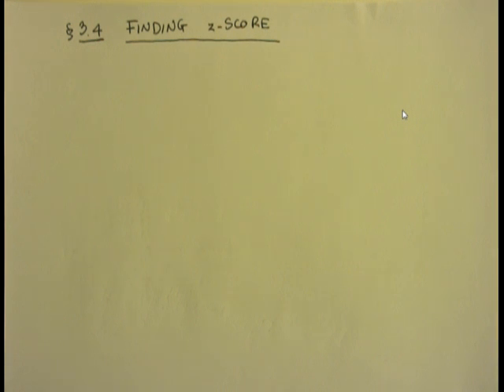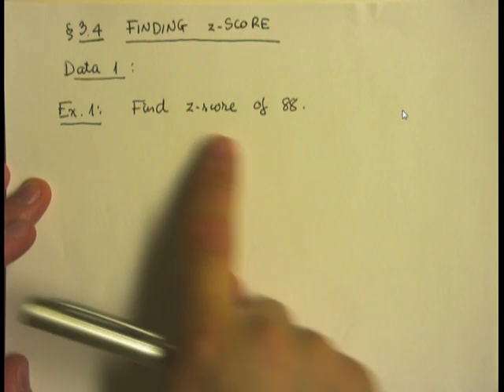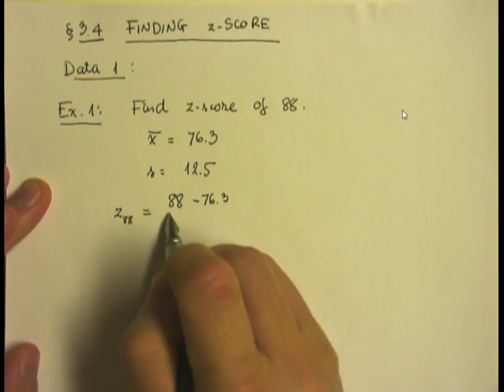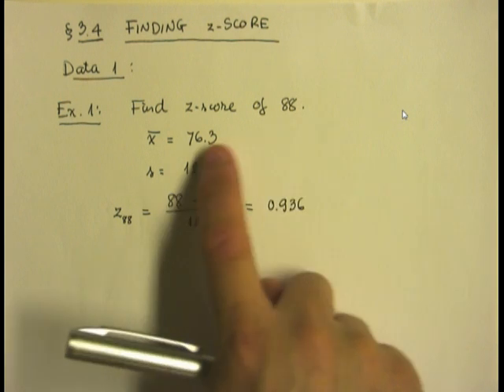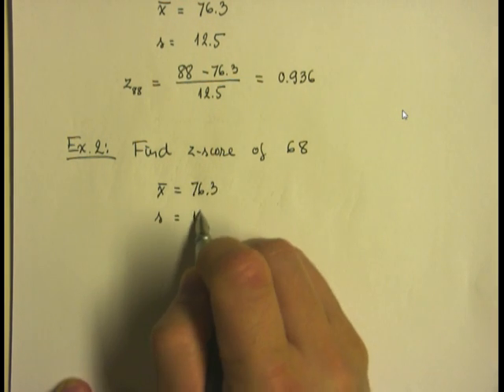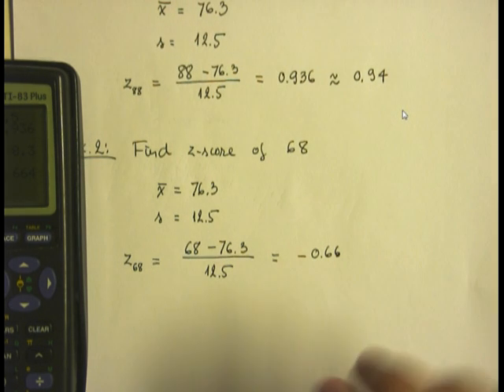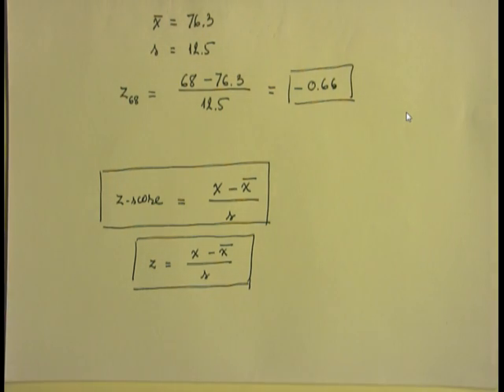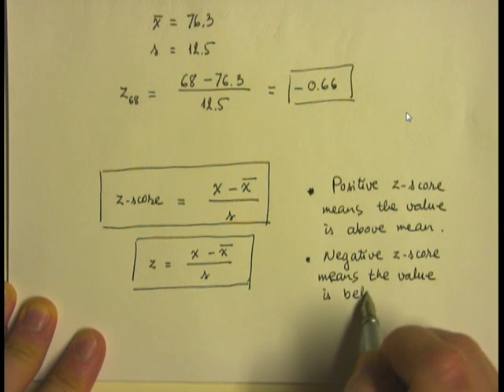3 4 Finding z Score